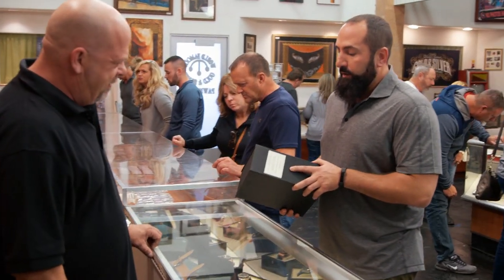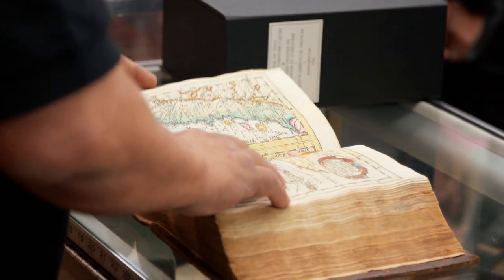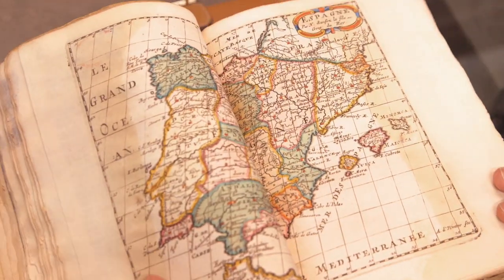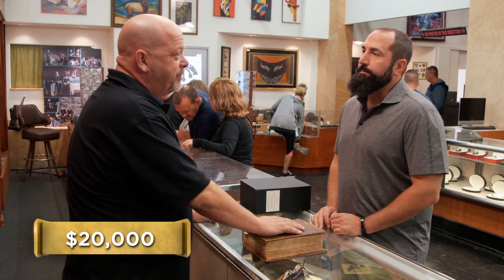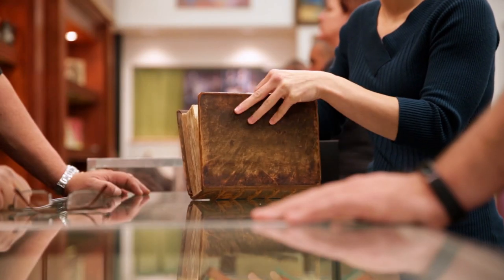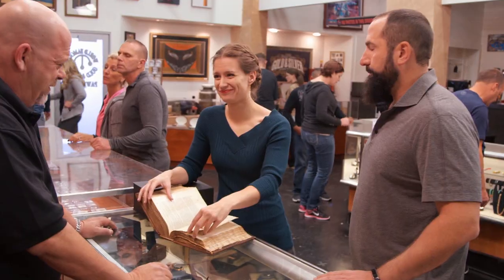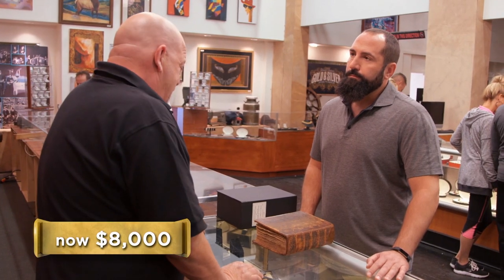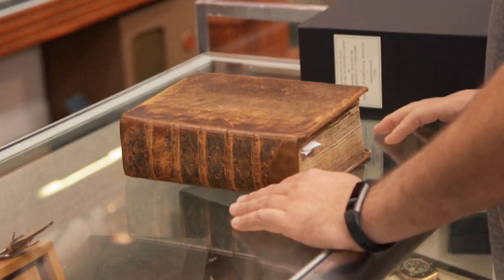Pawn Stars: An 18th Century Atlas (Season 14) | History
Rick calls in his book expert to check out an atlas from the Age of Discovery in this clip from "Spider-Pawn".

Check out exclusive HISTORY content:
Pawn Stars
Season 14
Episode 5
Spider-Pawn